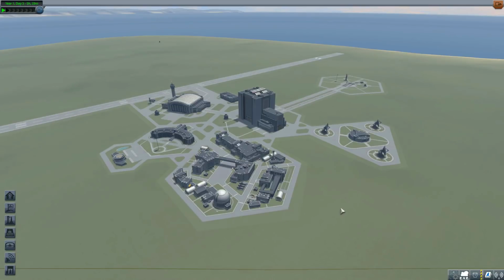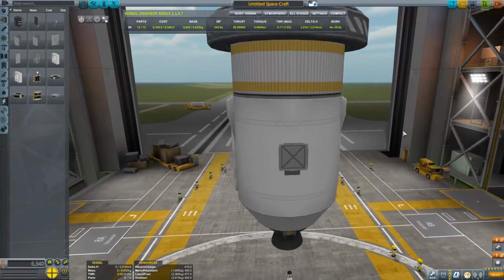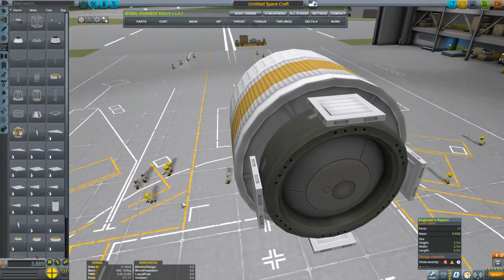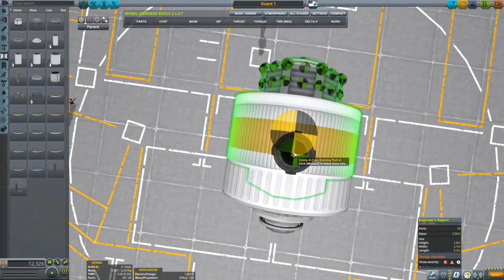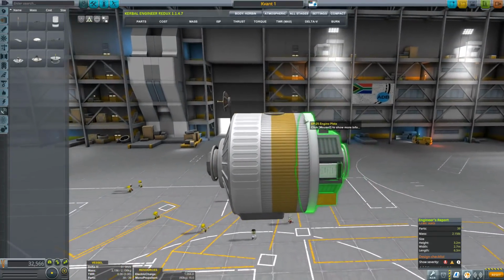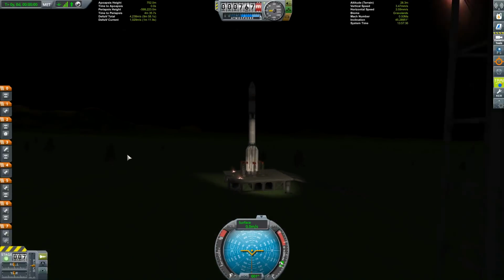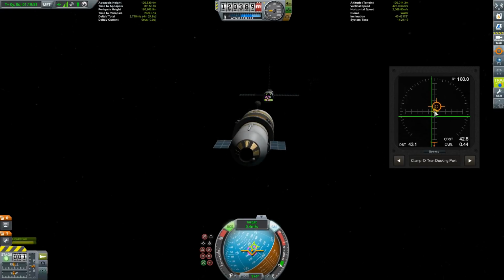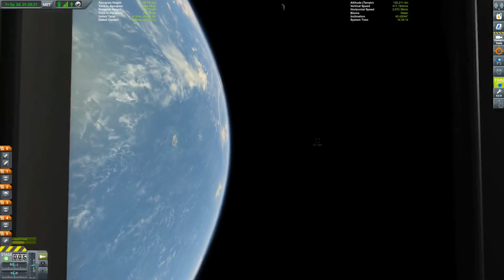Building the Mir Space Station - Launch of Kvant 1: Kerbal Space Program Making History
Comrades, with the Mir base block in place, let's add the Kvant 1!

Runner by Silent Partner

Mods Used:
Kerbal Engineer; Scatterer; KETO (plus the DiRT mod that comes with it); Realplume; Distant Object Enhancement; Planetshine; Environmental Visual Enhancements; Stock Visual Terrain; Kopernicus; Trajectories; Betterburntime; Kerbal Alarm Clock